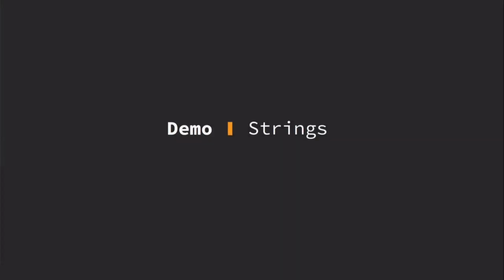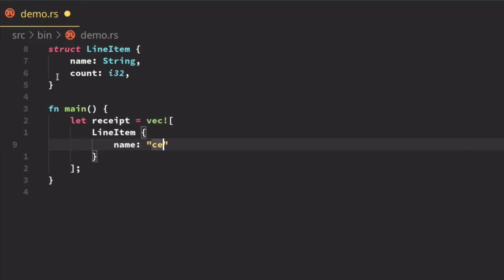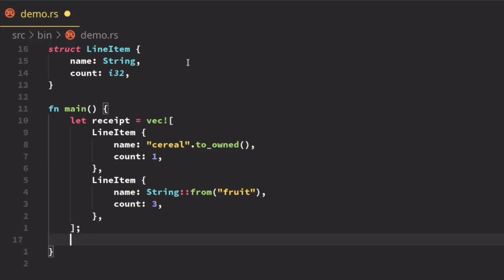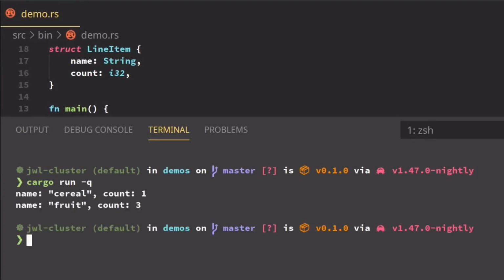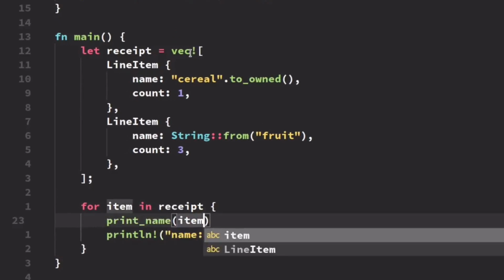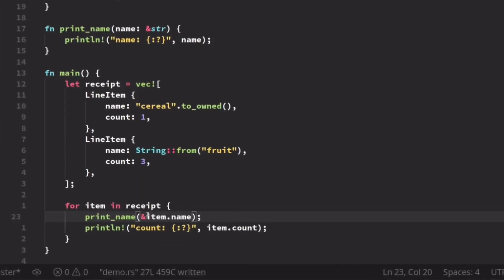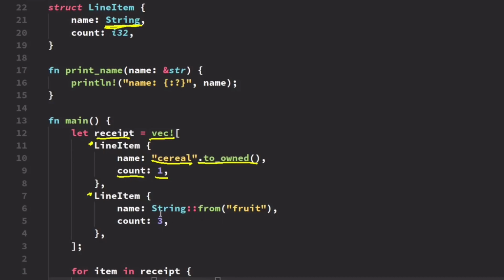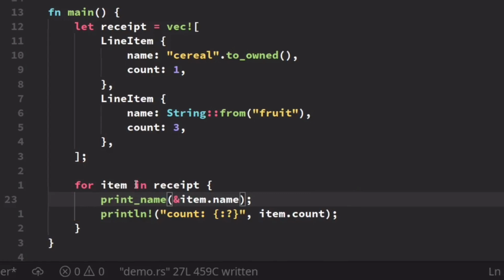47 Demo Strings Zero To Mastery Academy 1920x1080 462K